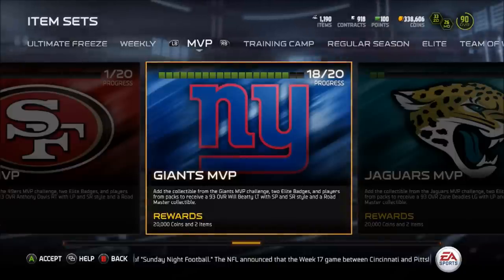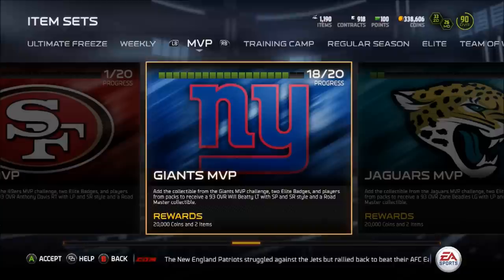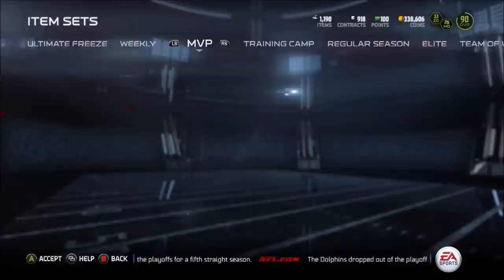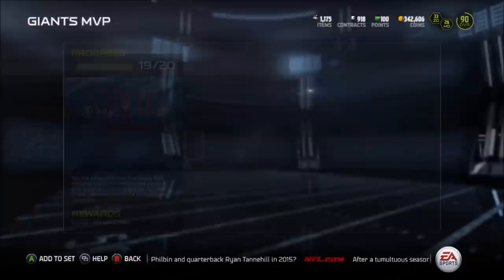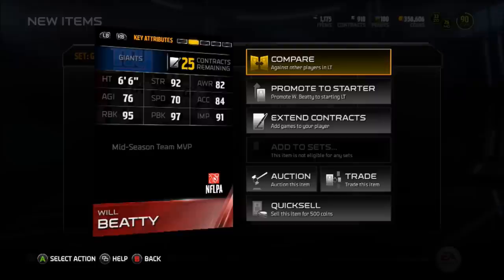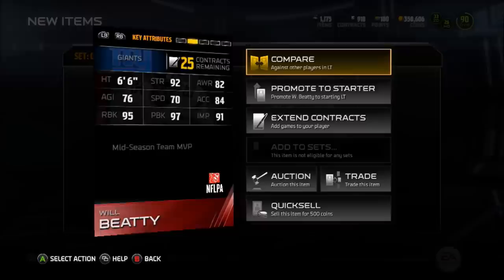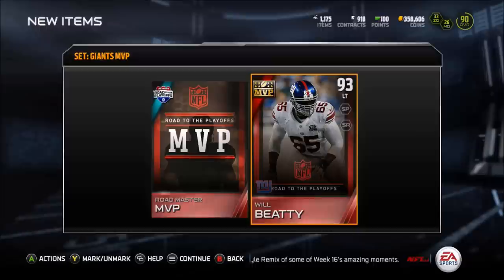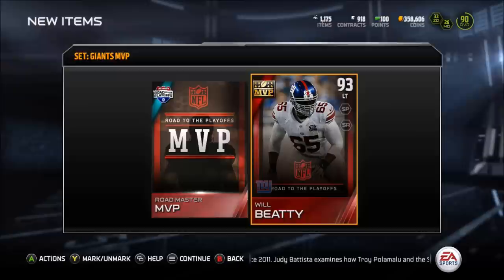MUT15 | New York Giants MVP Set Completion | 93 Left Tackle Will Beatty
Check Out TheWorldEmpire Site For the Latest updates in the Gaming Sphere

Aldon